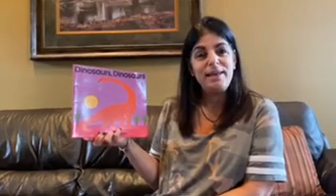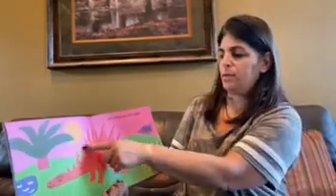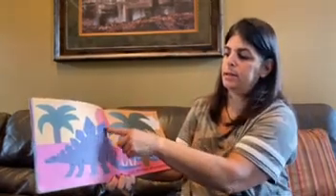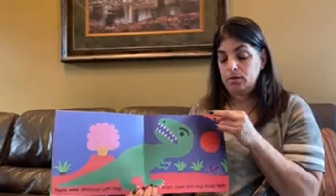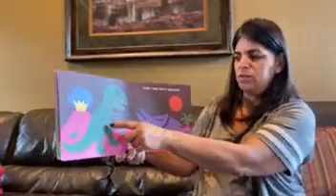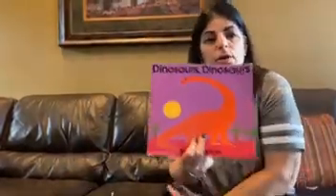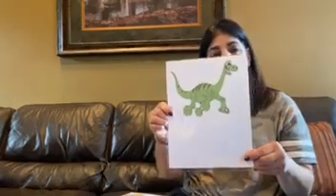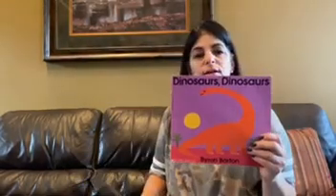Dinosaurs, Dinosaurs by Byron Barton read by Ms. Amy